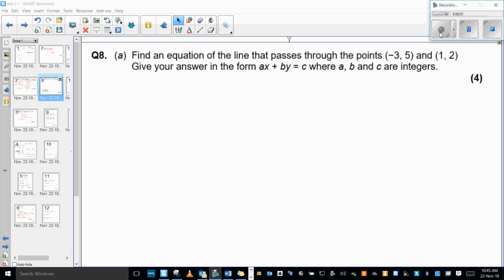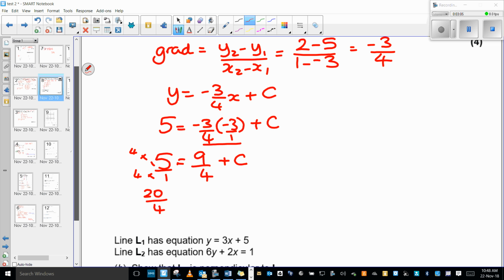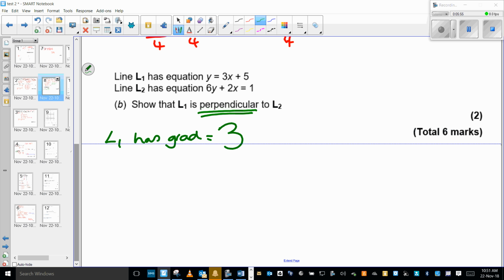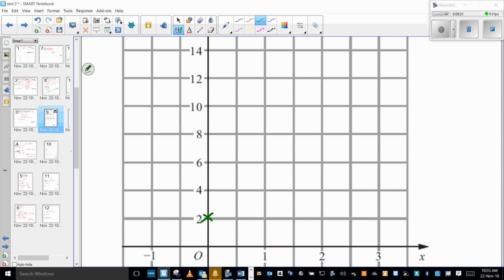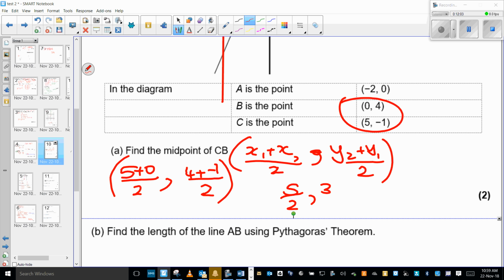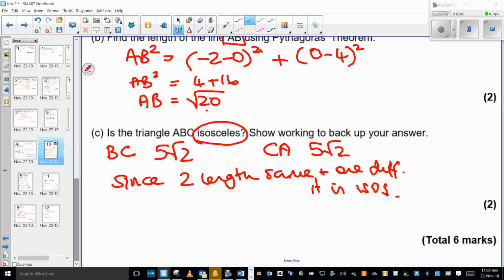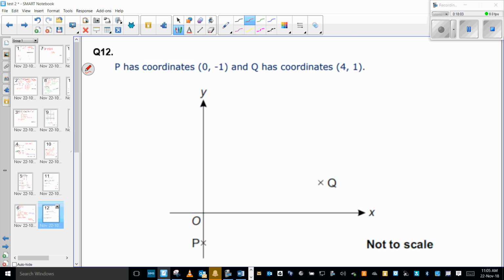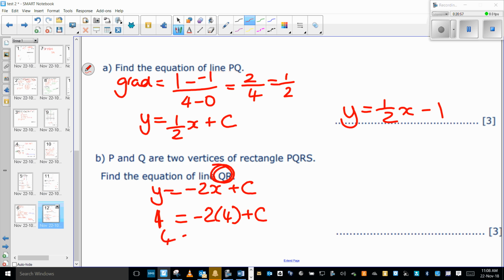graded st line test part 2